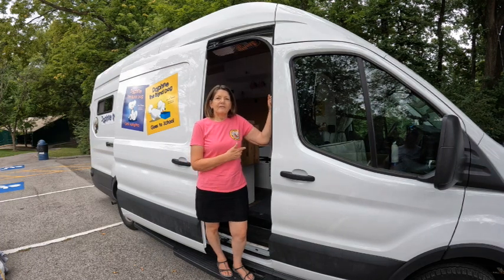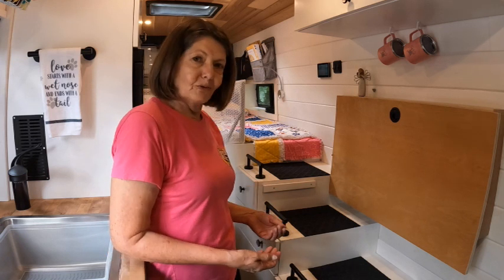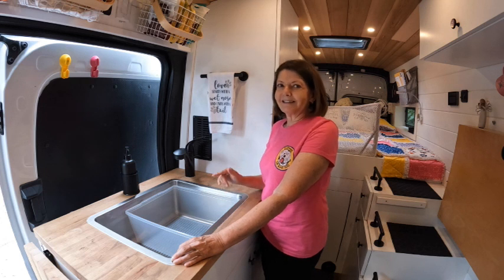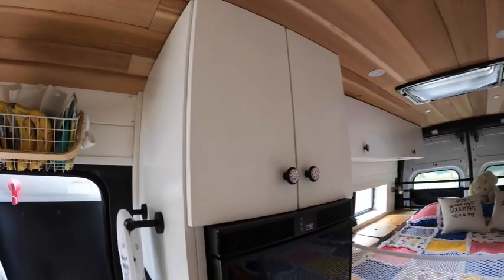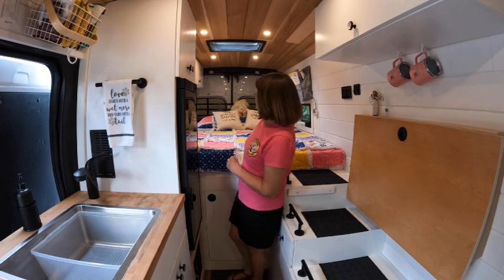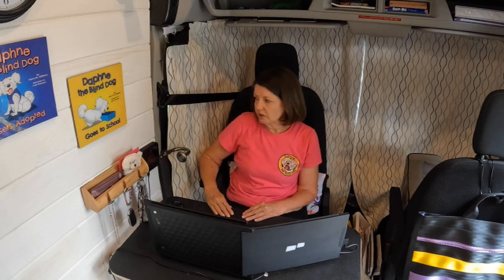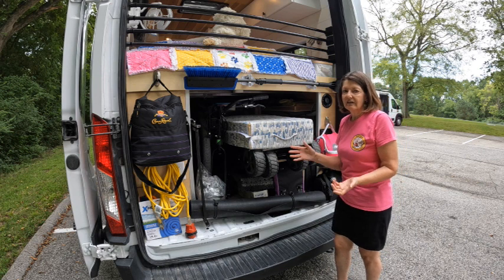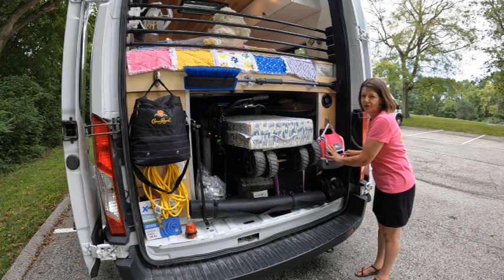Incredible Van Design For Blind Dog And Ingenious Ideas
Van life takes work and even more so with a blind dog.  Dawn has come up with an amazing design to make life on the road the best it can be.

💲💲💲AMAZON💲💲💲

THESE LINKS ARE FOR DAWN, THANK YOU FOR SHARING YOUR SUPPORT:

IKEA Stugvik suction hooks
My actual cookware from Australia but the lid doesn't fit the largest pan
Suggested similar cookware
Suggested similar baskets
Style of hooks, but get them at a dollar store
Water pressure regulator
Water tank filler
Water bandit for faucet connection

 Sticker Swap Send sticker to:
📫Jonnie’s Journey
Enclose your address and we will send you a sticker!